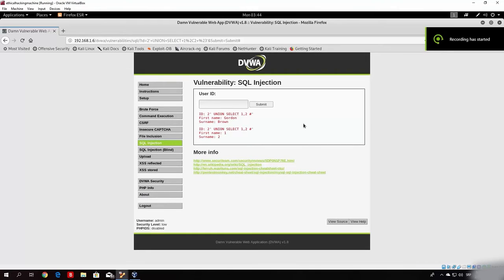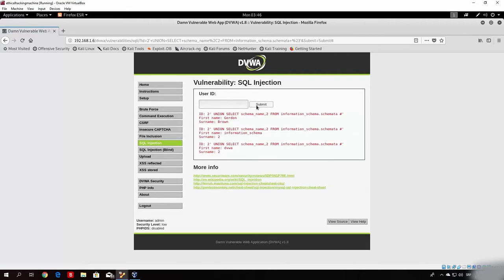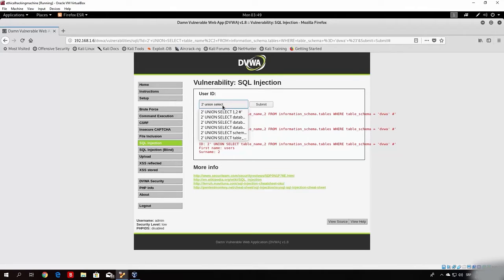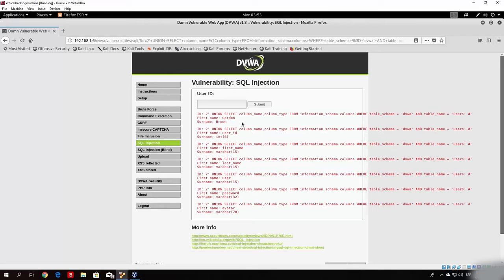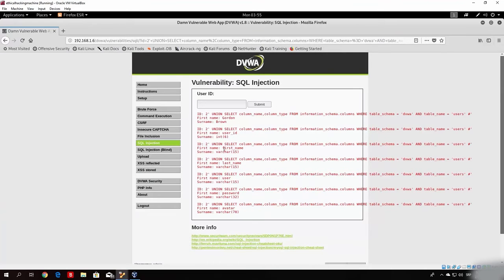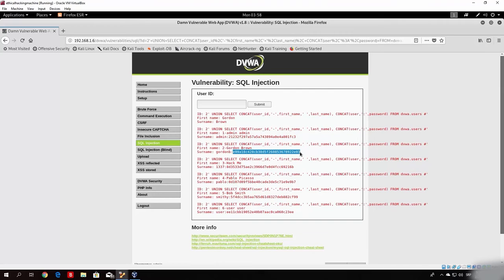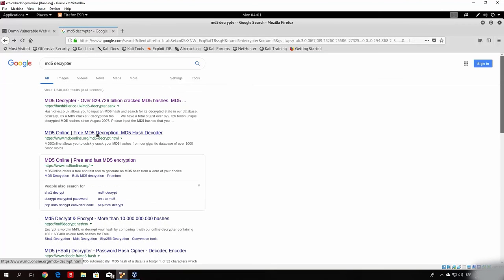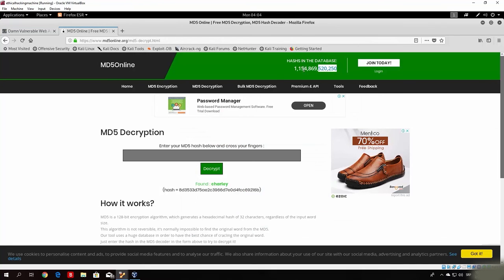Manual SQL injection Complete guide || part 2 || SQL learning with Security Spot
Security Spot

SQL, or Structured Query Language, is a data management language used to handle data in relational databases. With the help of SQL, you can create and modify the structure of databases and tables. You can also store, manipulate, and retrieve data from databases and tables using SQL.

SQL in Ethical Hacking...
SQL is good for hacking in terms of being used as a query language to a high degree of effectiveness for inserting SQL injections. Although it is not being used to create malware or viruses, you can use SQL commands to insert malicious code into an exposed database. This article will cover the role of SQL in hacking.

SQL Injection. Many web developers are unaware of how SQL queries can be tampered with, and assume that an SQL query is a trusted command. It means that SQL queries are able to circumvent access controls, thereby bypassing standard authentication and authorization checks, and sometimes SQL queries even may allow access to host operating system level commands.